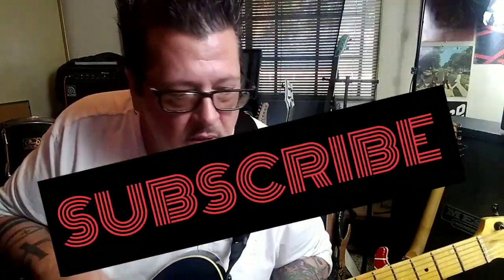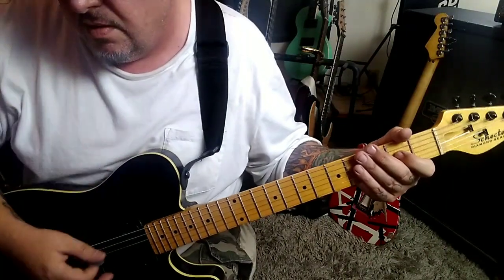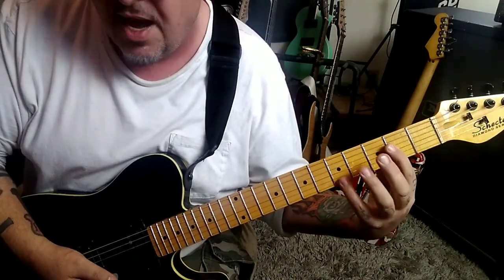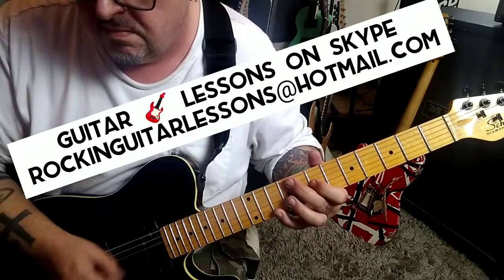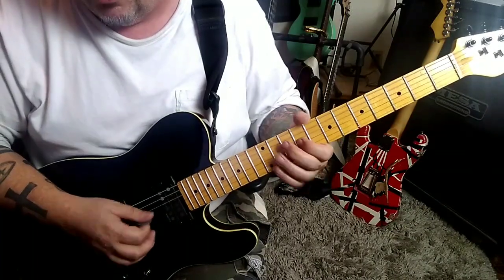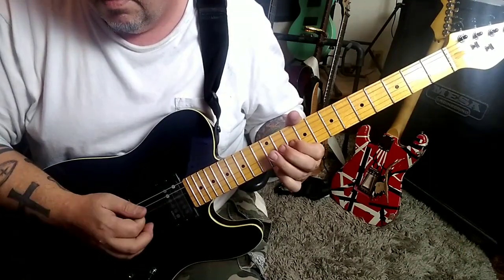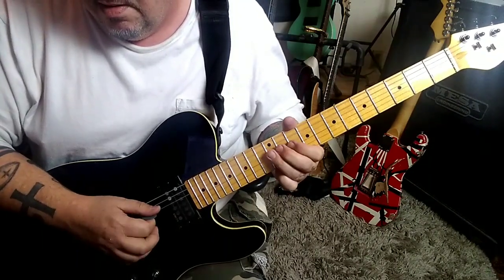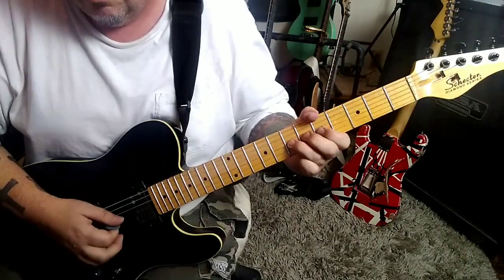How to play Blossom & Blood by Midnight Oil Guitar Lesson + Tabs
Guitar Martin Rotsey & Jim Moginie
Album Full Tank
Year 2017
ATTENTION...